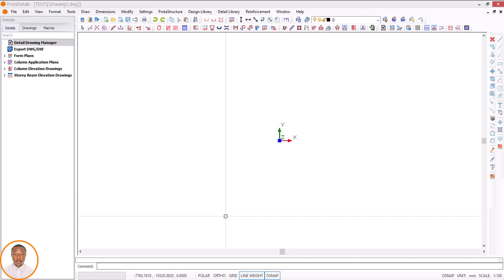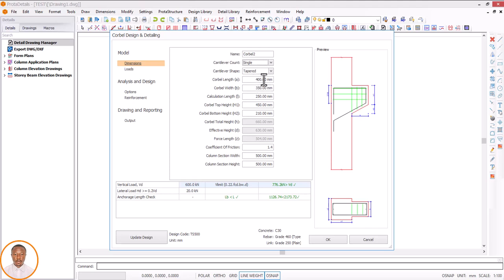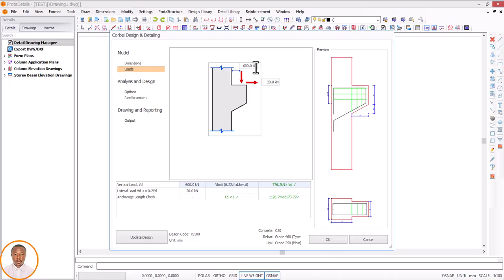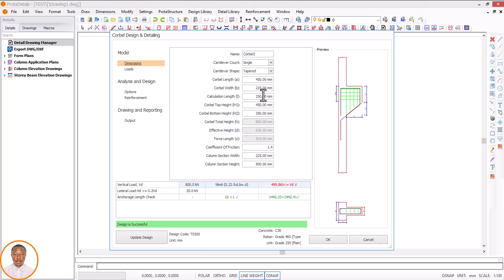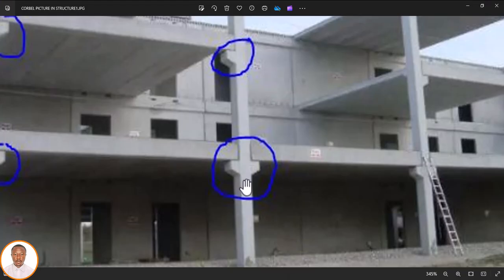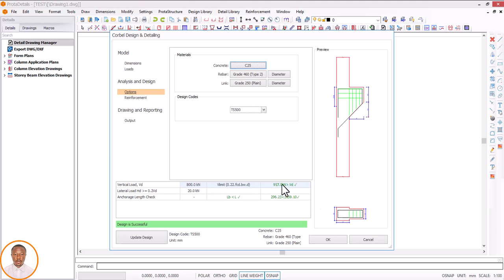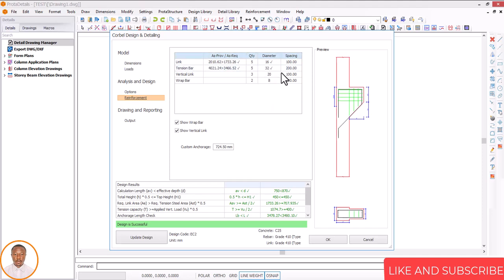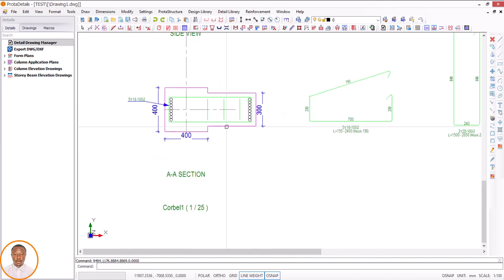Corbel Design in Protastructure 2024 - Full Tutorial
Corbel Design in Protastructure 2024